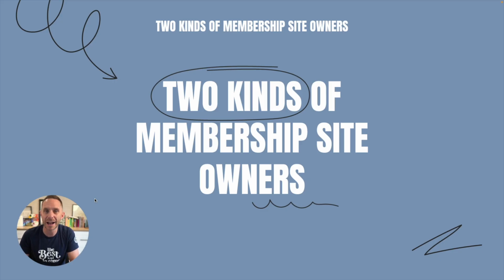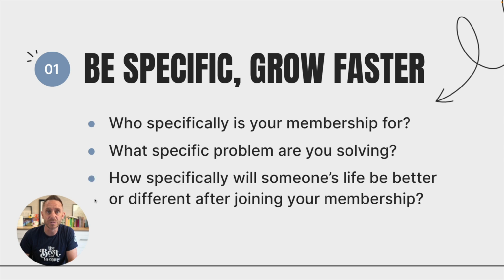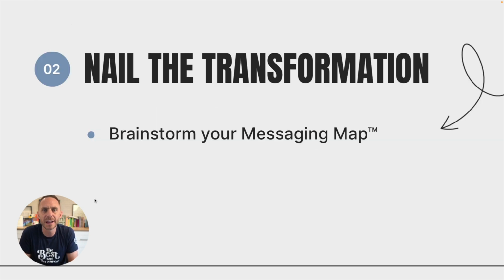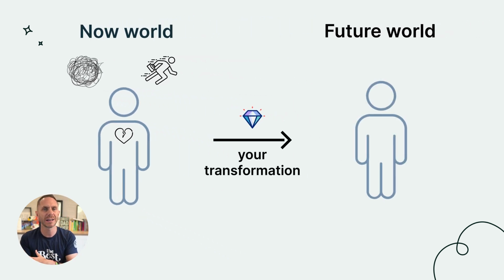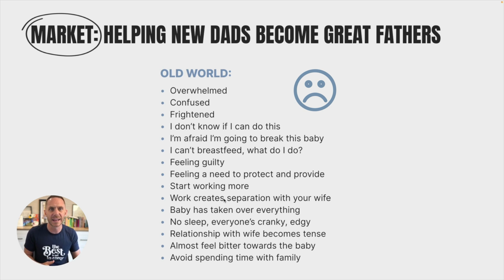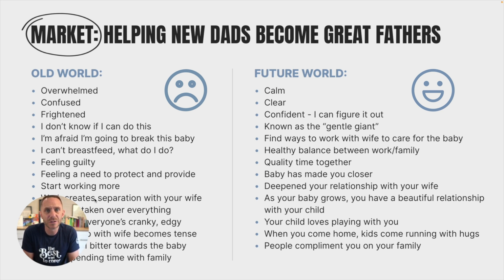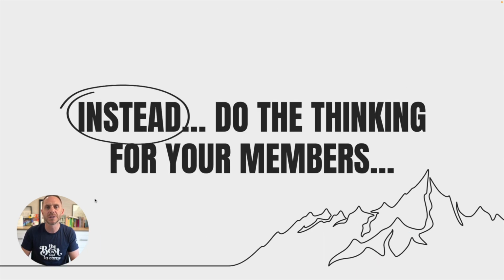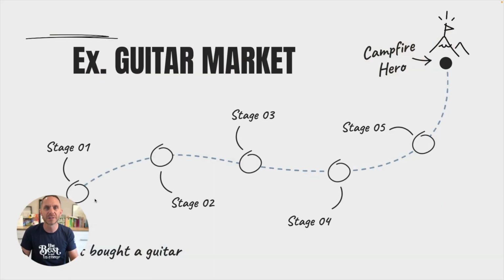Why Most Memberships Fail (And How to Fix Yours)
👉 Download my Membership Success Guide to grow your membership the right way ➞

Are you struggling to grow your membership site? You're not alone—but it doesn’t have to stay that way. In this video, I’m breaking down why most memberships fail and how you can avoid those pitfalls to create a thriving, profitable membership business.

I’ll share actionable strategies to help you attract, convert, and retain members while making it easier for people to see the value you provide.

Here’s what I’ll cover:

The 3 key factors that determine your membership’s success.

Why specificity is your secret weapon for faster growth.

How to nail your transformation messaging and communicate your membership’s true value.

Why most memberships overwhelm their members—and how you can create a clear success path instead.

By the end of this video, you’ll have the tools and clarity you need to fix common mistakes and set your membership up for sustainable growth.

👉 Need more help? Download my Membership Success Guide for proven tips to grow your membership the right way ➞

👉 Build your membership site today with Membership.io—the easiest platform to grow and scale your membership business ➞

🚀 Launch your membership in 14 days or less!